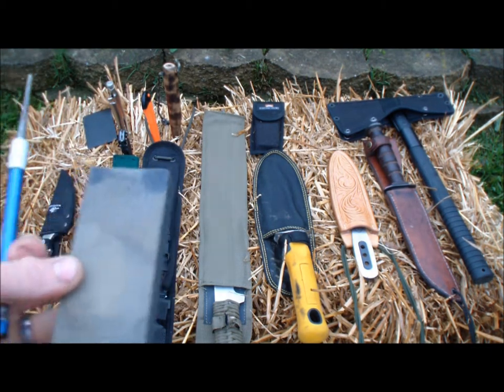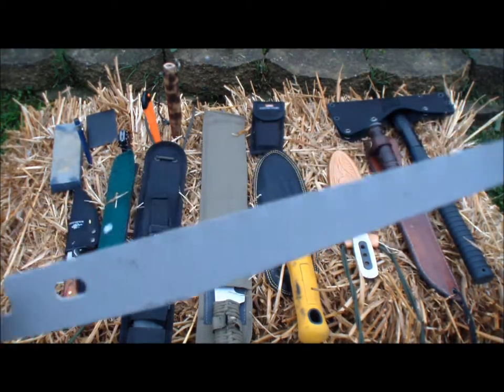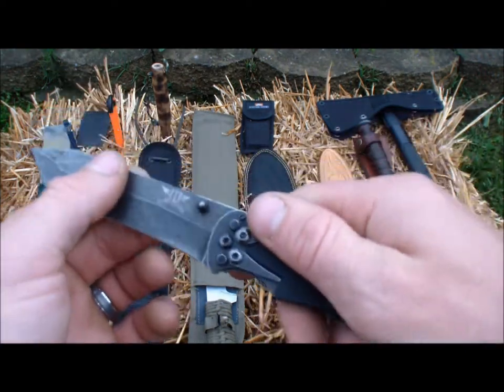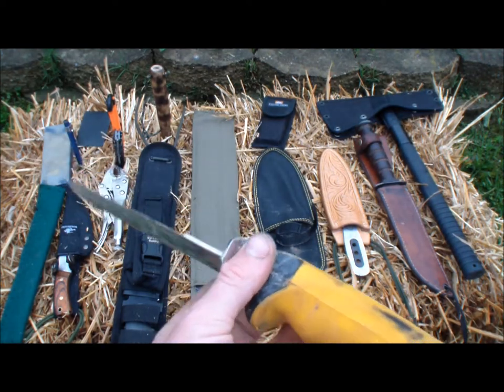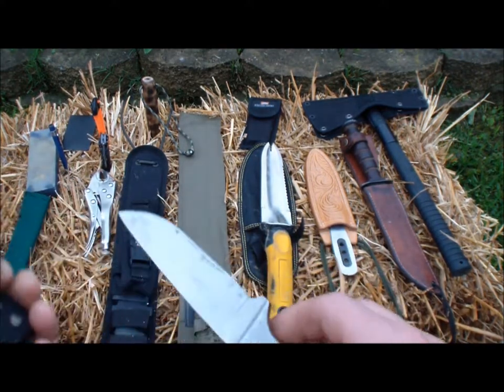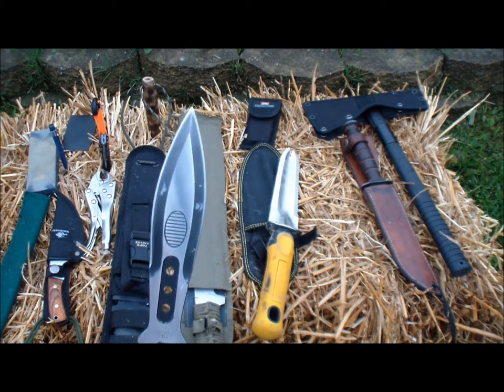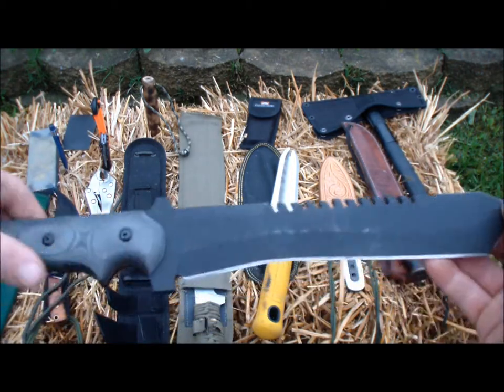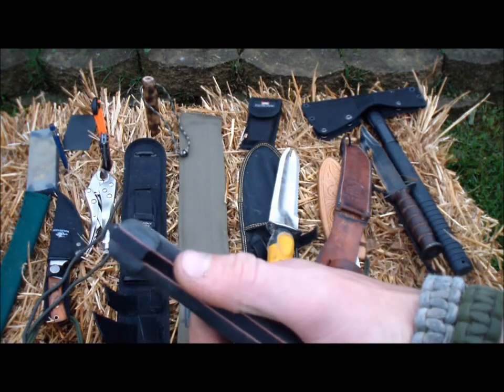All About Cutting Tools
Here I will go over a variety of cutting tools. I talk briefly about each item and go over other items to help maintain your main cutting tools.